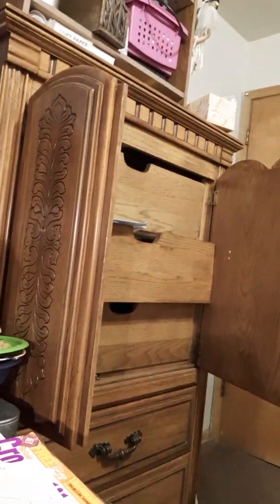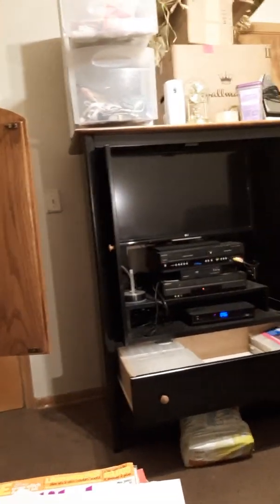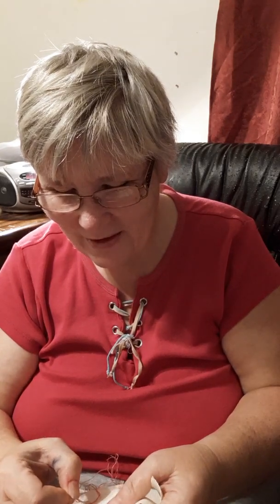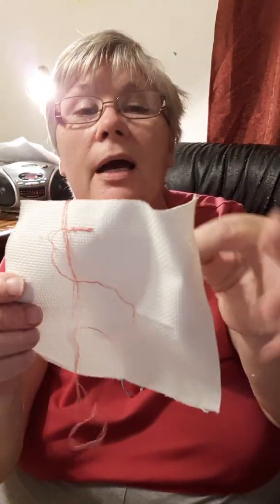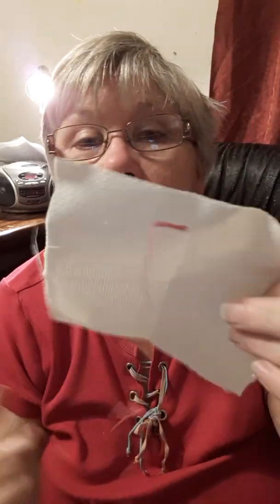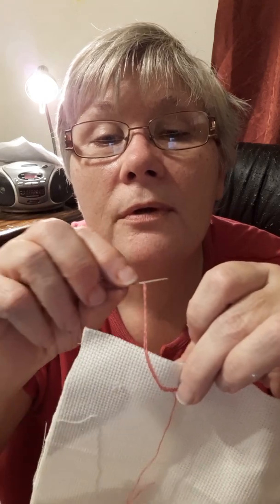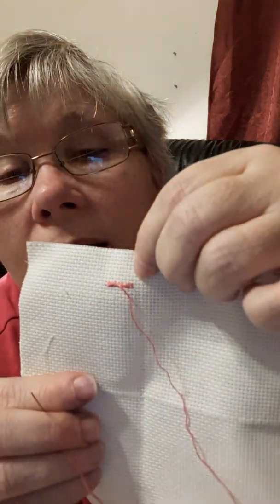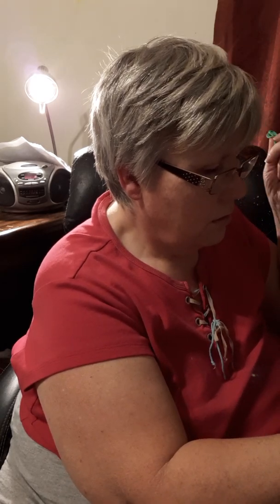Learn how to start your cross stitch part 3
Learning how to end one color and stat next color.  If you have any questions let me know down below . Happy stitching! 😉